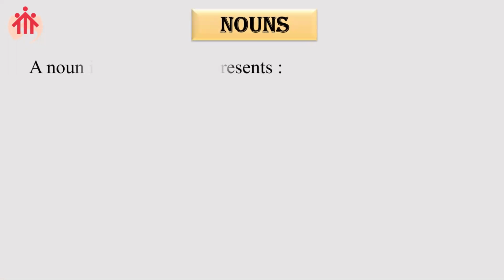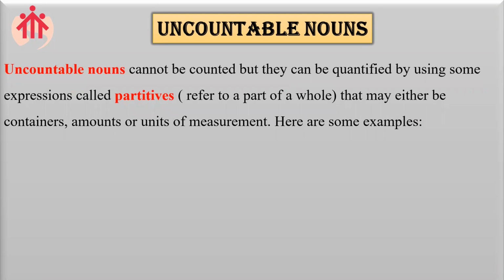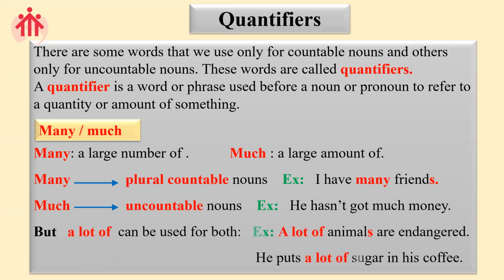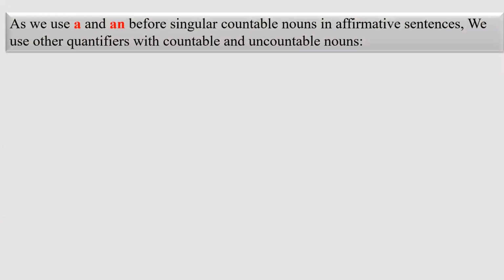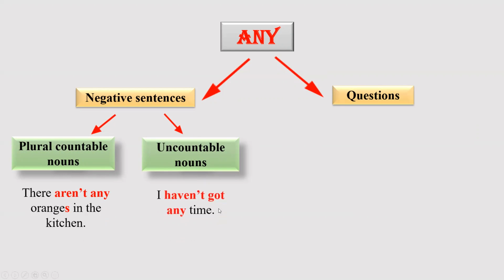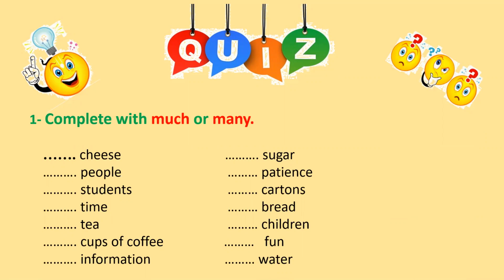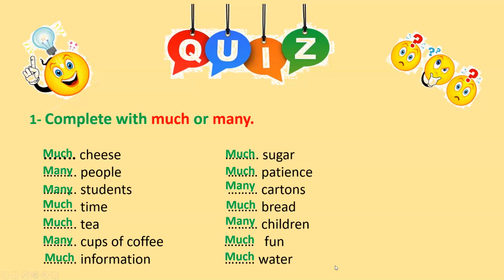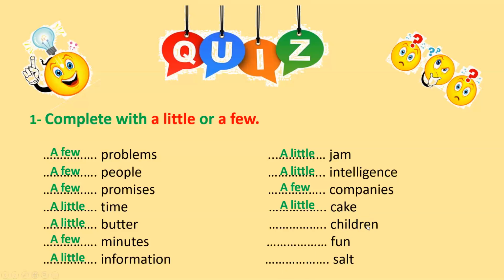Countable and Uncountable nouns - First grade middle school